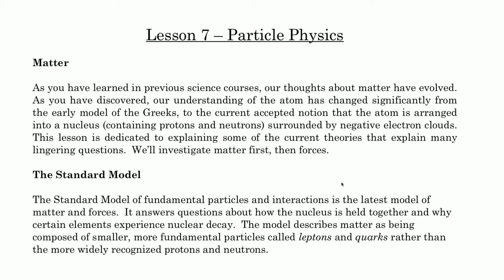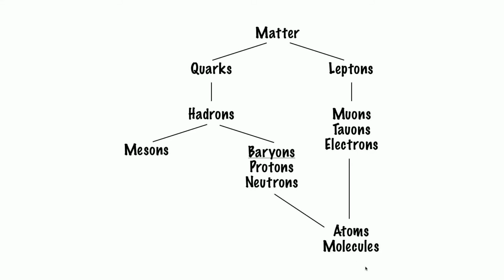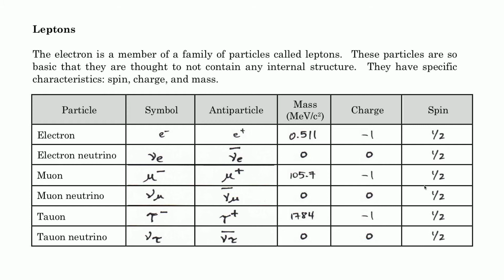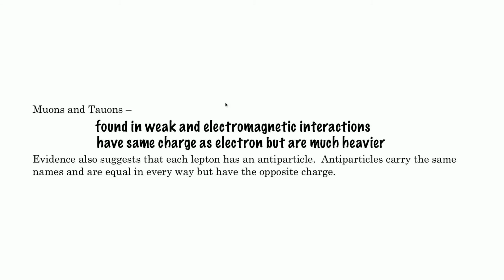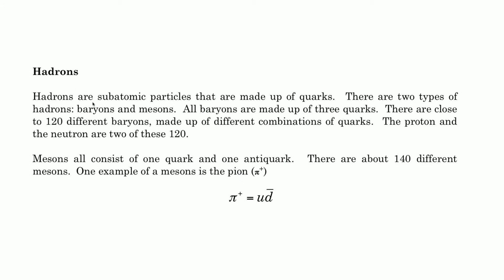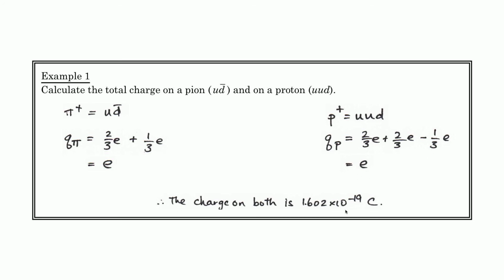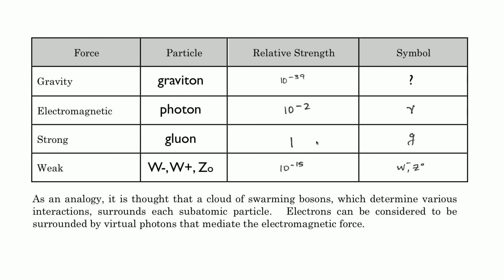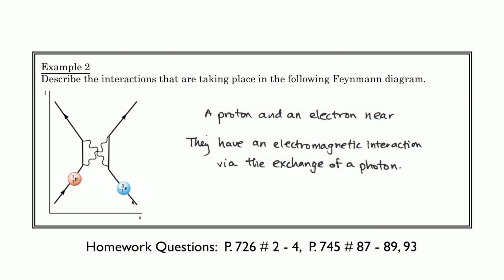6.7 - Particle Physics